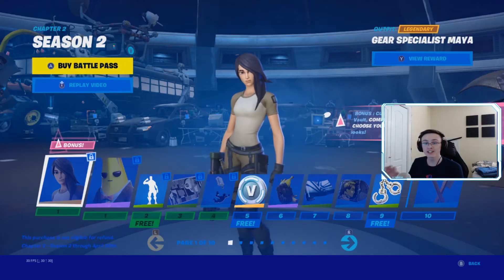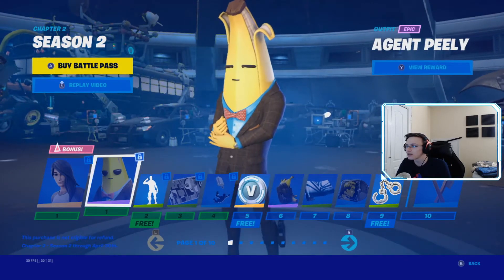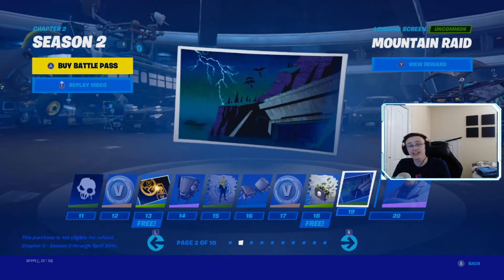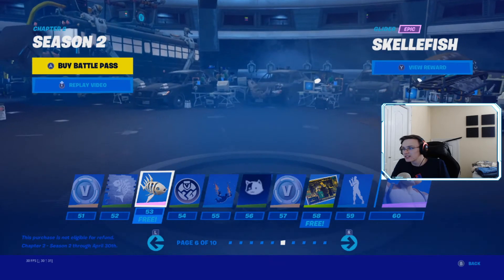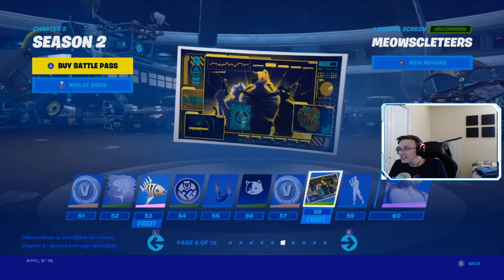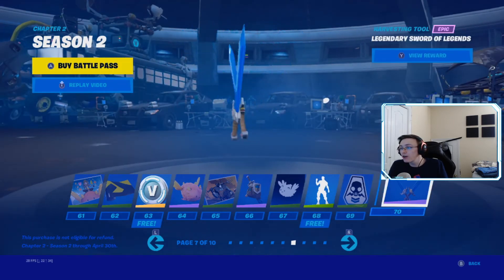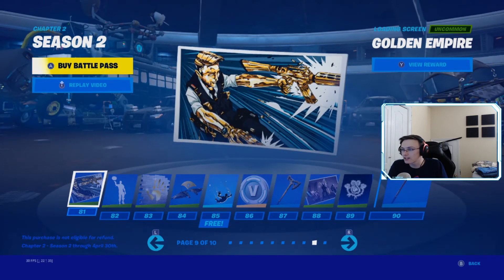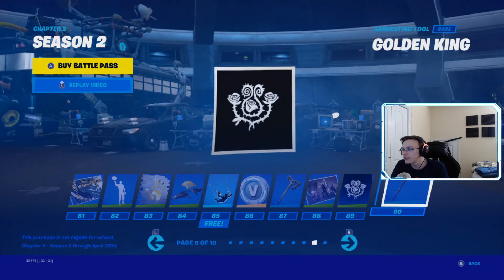SEASON 2 Battle Pass FIRST Impressions!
CHAPTER 2 SEASON 2 of Fortnite JUST came out! In this video I go through the WHOLE battle pass and all the rewards YOU can get!